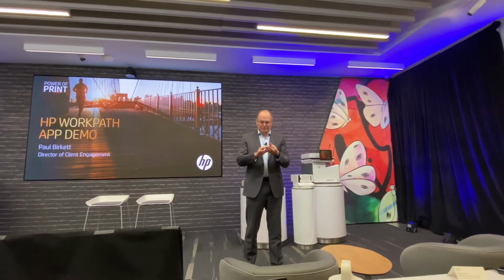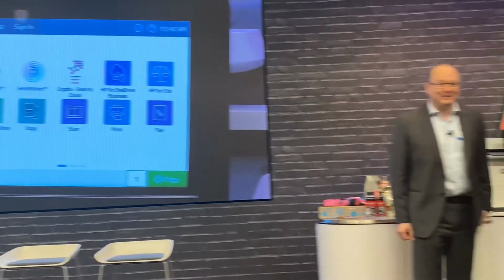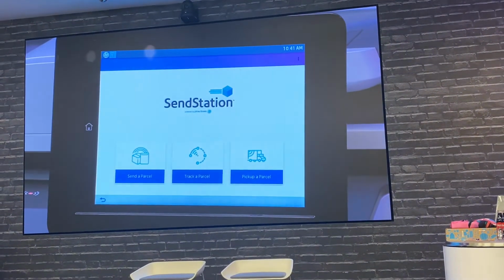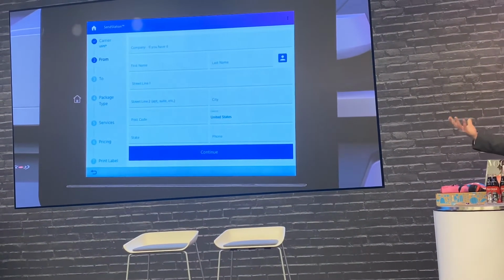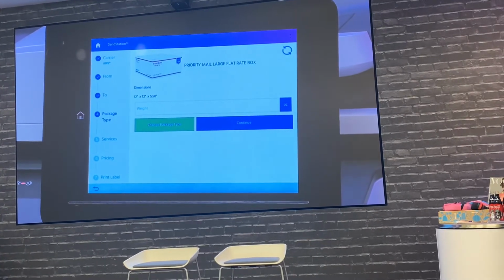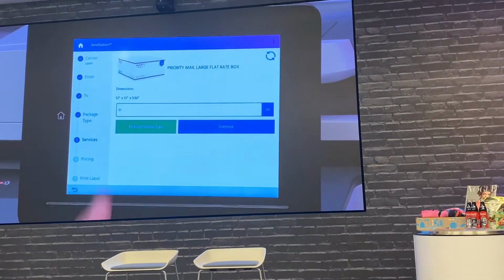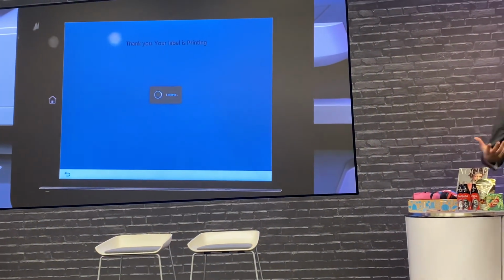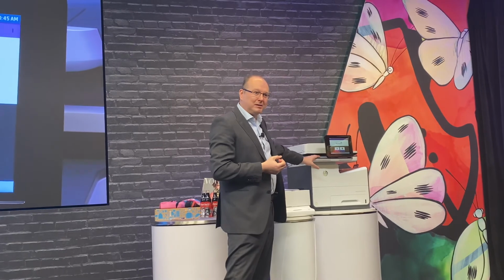HP Workpath Demo